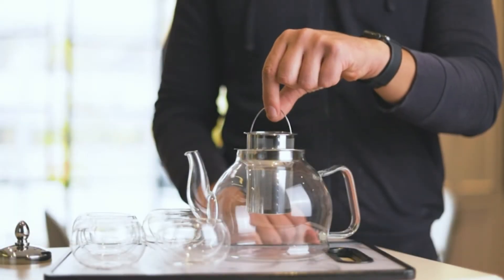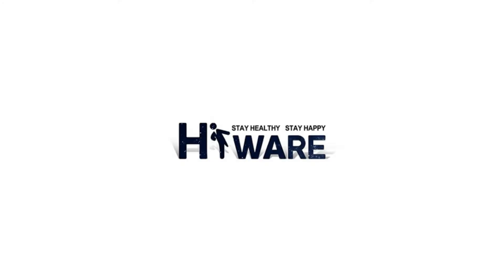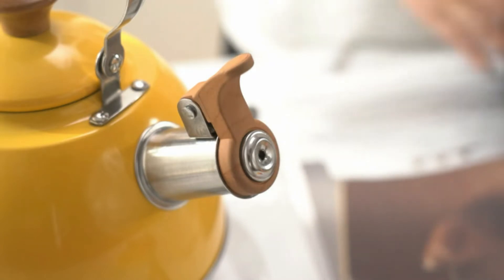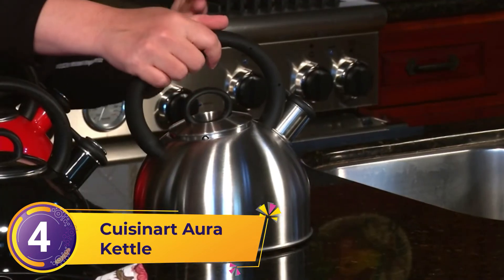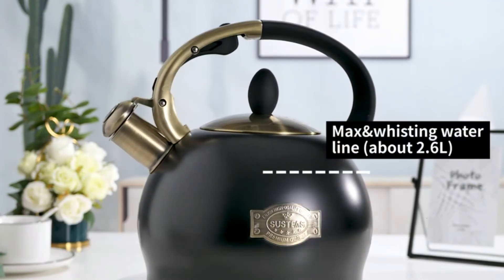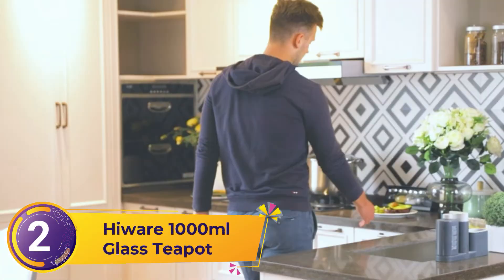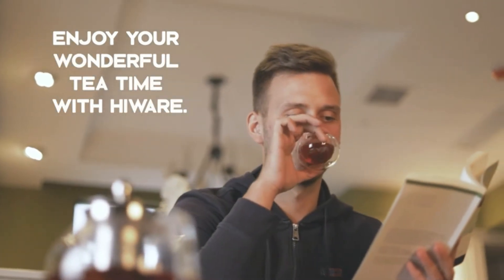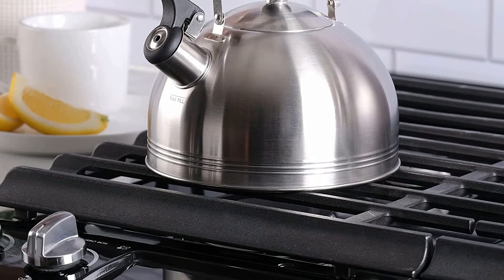✅ Top 5 Best Teapot for Stove 2022 - Reviews & Buying Guide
You are watching Kitchen Ever and in this video, we gonna show you.
TOP 5 Best Teapot for Stove on the Basis of their Top Rated Reviews, Best Quality & Performance.

00:00 - Introduction: Best Teapot for Stove 2022

5. ROCKURWOK Tea Kettle Stovetop Whistling.

4. Cuisinart Aura Kettle.

3. Susteas Stove top Whistling Tea Kettle.

2. Hiware 1000ml Glass Teapot

1. Mr. Coffee Carterton Stainless Steel.
My Kitchen Gadgets
Olive Oil
Citrus Juicer
Coffee Mug
Electric Kettle
Dish Drying Rack
Other Service
Shared hosting at just $3.88/mo!